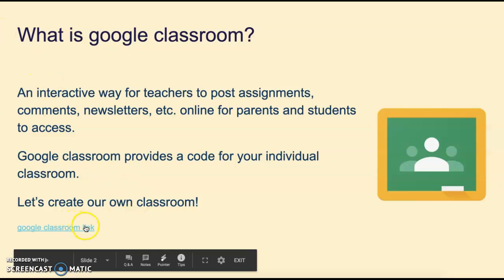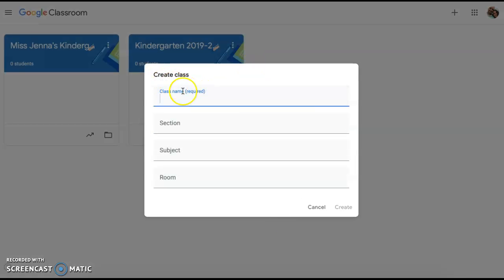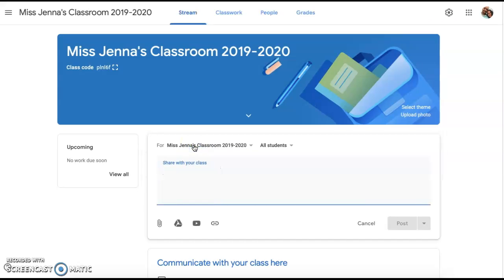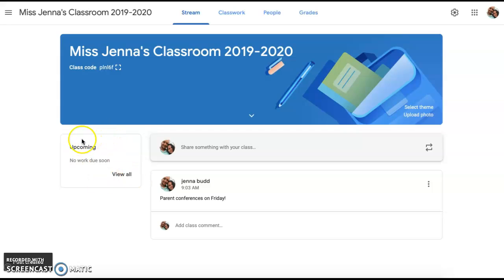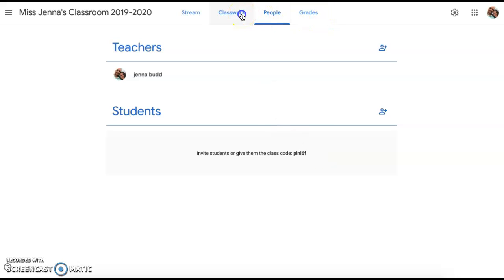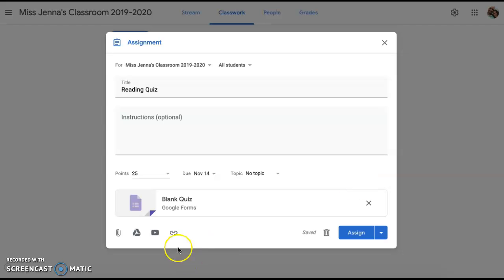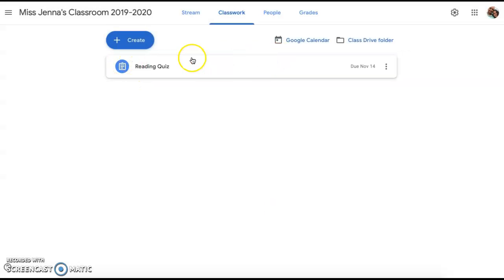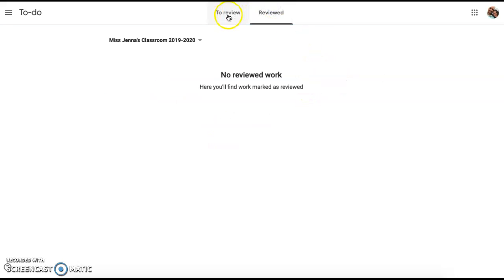Google Classroom How Too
This is an instructional video on how to create a google classroom for teachers.